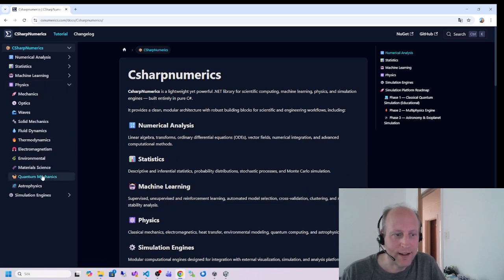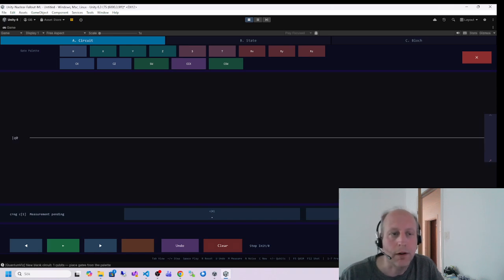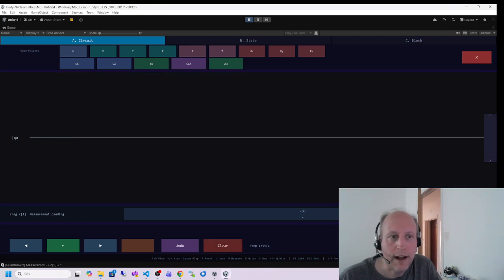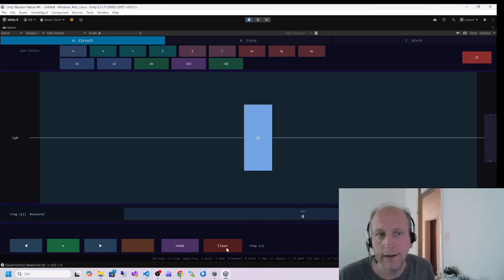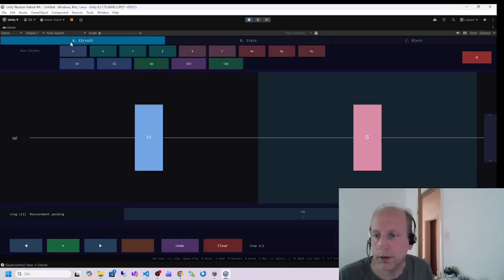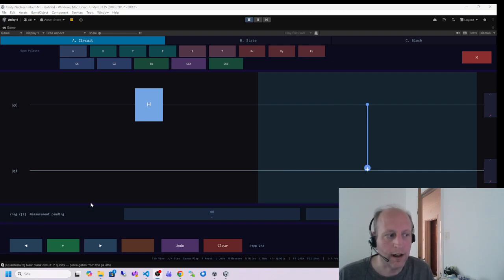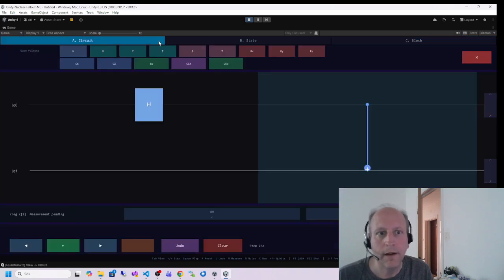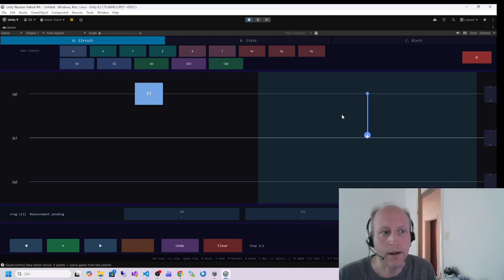Quantum Computing in Unity | Bloch Sphere, Gates & Entanglement (C# / CSharpNumerics)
Ever wondered how quantum computing actually looks in practice? In this video, I visualize core quantum concepts using Unity and C# with CSharpNumerics.

We explore how the Hadamard gate creates superposition (50/50 probability) and how the Pauli-X (NOT) gate flips a qubit to the |1⟩ state on the Bloch sphere. Then, we dive into phase rotations using H → S, showing how the probabilities stay the same while the quantum state rotates in phase.

From there, things get really interesting:
I demonstrate entanglement with H → CNOT, creating a Bell state where only |00⟩ and |11⟩ exist. Finally, we scale up to a 3-qubit GHZ state, revealing how quantum systems can exist in multiple correlated states at once.

✨ Topics covered:
• Bloch Sphere visualization
• Superposition and phase
• Quantum gates (H, X, S, CNOT)
• Entanglement (Bell & GHZ states)
• Quantum simulation in Unity with C#